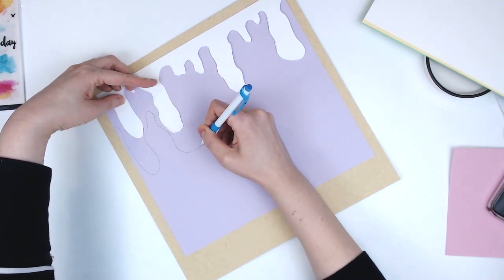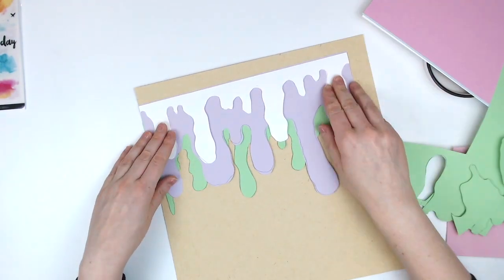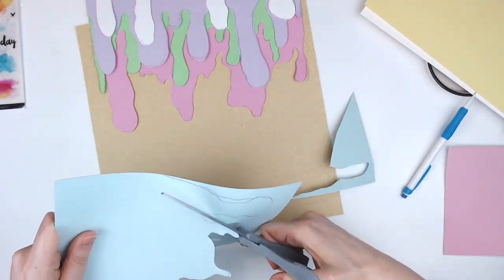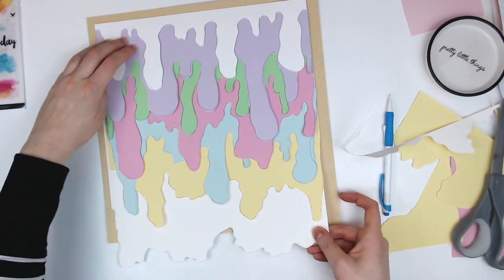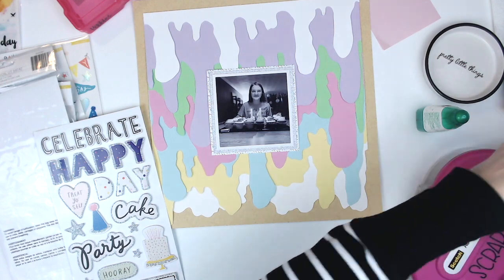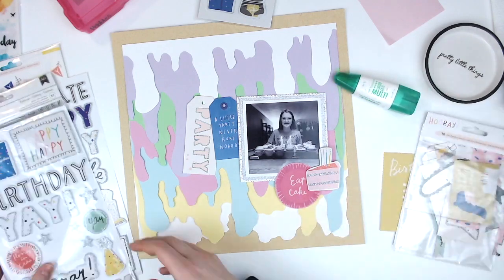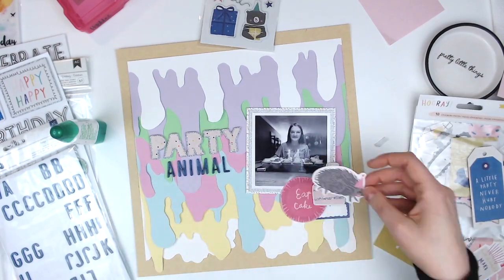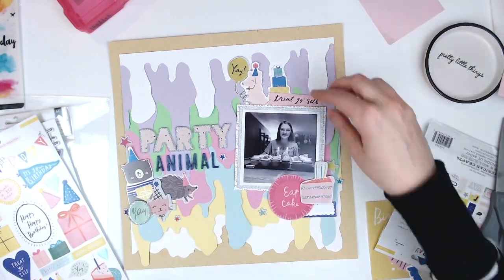CARDSTOCK WAREHOUSE \\ Creating Your Own Background With Cardstock \\ scrapbooking process video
In this video I used various colors of cardstock from Cardstock Warehouse to create this fun drippy background.  It was so easy and fast to create and it requies no cutting machines. Check out the blog for more specific information and direct links to products I used.

-Shop for some of the cutest and most amazing cut files from COAPA CUT FILES

Music from iMovie:Jingles.